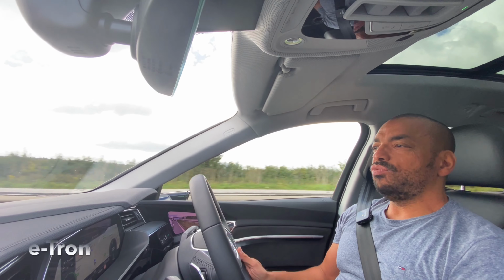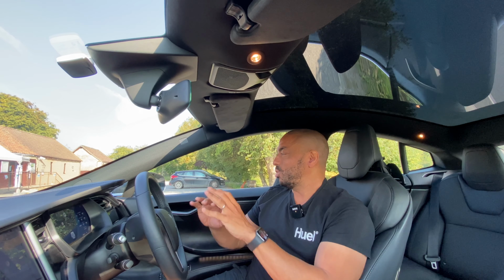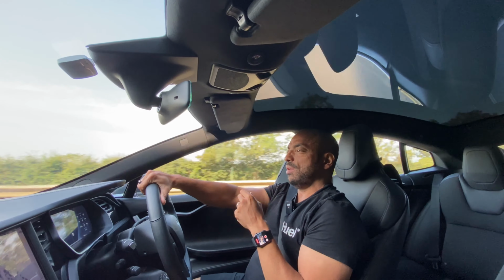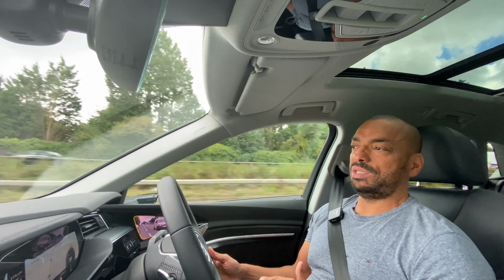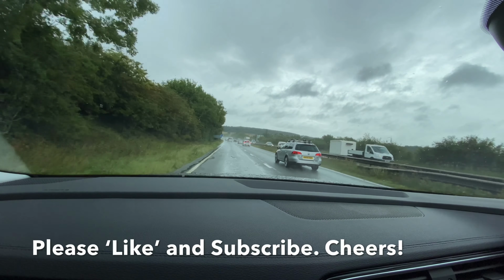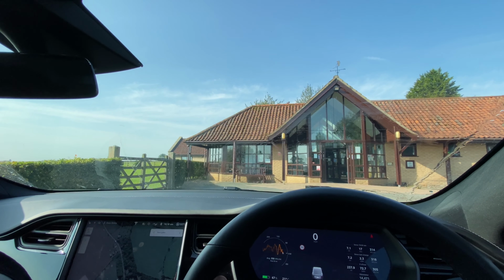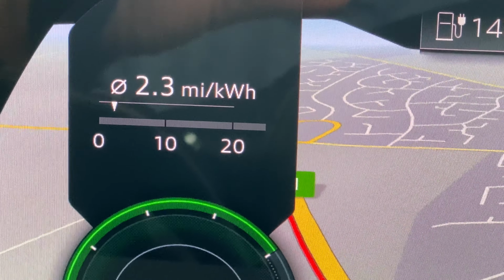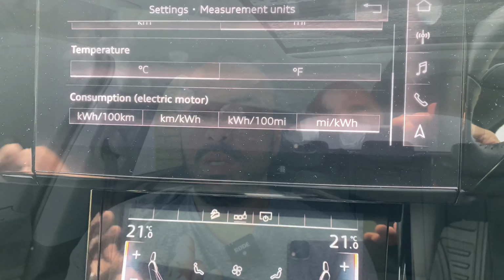SIX WAYS AUDI E-TRON BEATS TESLA! | (FROM A TESLA FAN BOY)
In this video I show you SIX ways the mighty e-Tron beats the Tesla Model S!

- For £100 Peloton Apparel voucher when you purchase your bike: (Please ask in the comments)

Steve